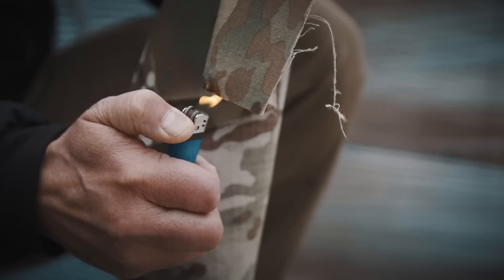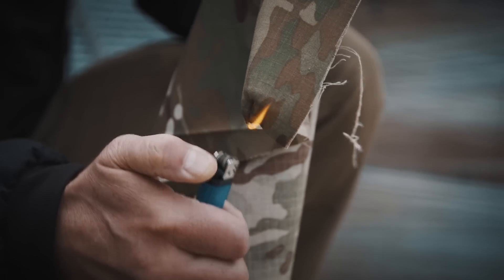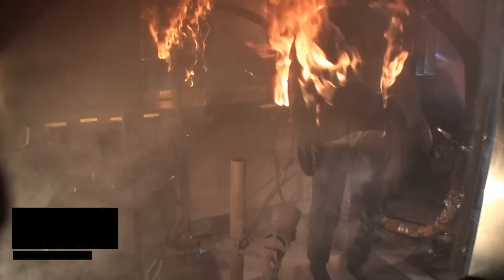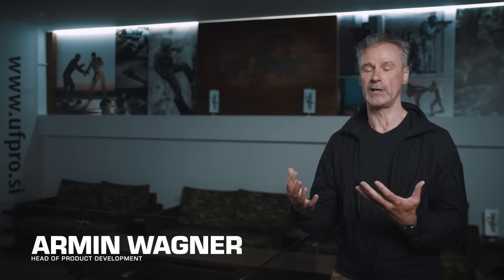FR vs No Melt/No Drip Clothing | Topic Spotlight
In this episode, we'll burn some gear. And for a very good reason, because we wanted to test the two fabrics, often confused with one another and the misconception could be fatal. Armin illustrates it with an interesting backstory, before diving into the differences and useability of No Melt/No Drip and Flame Retardant fabrics.
Want to get more intel?

Intro 0:00
The misconception  0:35
What are the major threats of fire? 2:02
What is No Melt / No Drip material? 3:43
What is FR clothing? 5:38
How does Flame Retardant fabric work? 6:24
Considerations before buying the FR clothing. 7:25
Conclusion 8:25